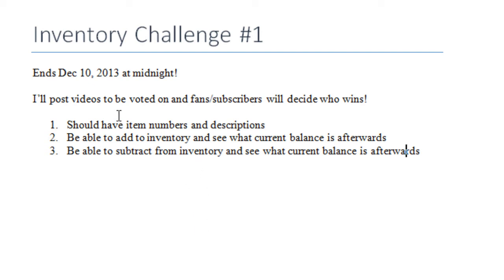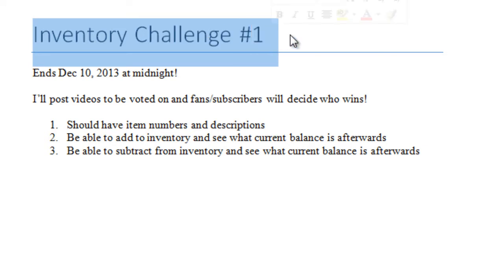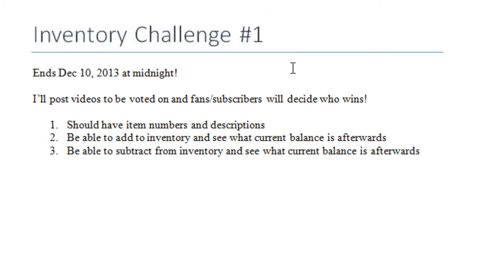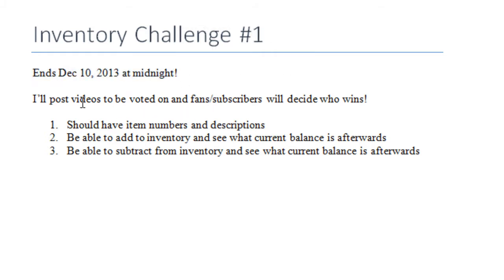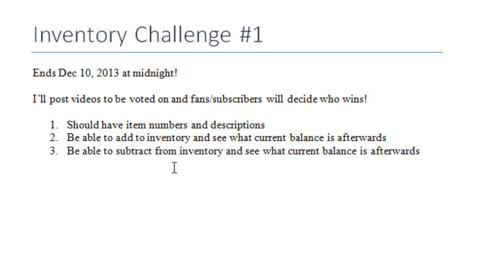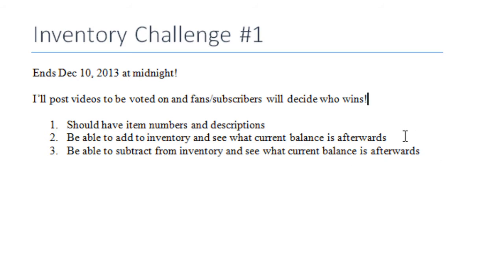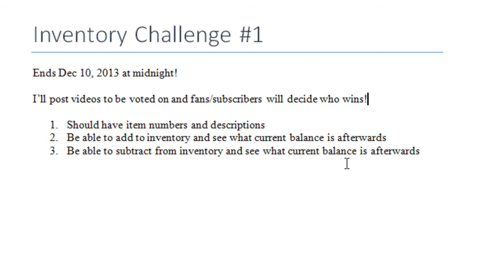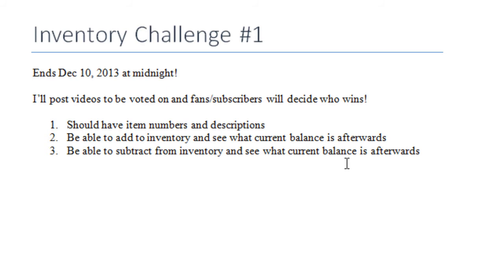Click Here For Links to the Challenge VIDEOS!!!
Inventory Challenge #1
Ends Dec 10, 2013 at midnight!

I'll post videos to be voted on and fans/subscribers will decide who wins!

1. Should have item numbers and descriptions
2. Be able to add to inventory and see what current balance is afterwards
3. Be able to subtract from inventory and see what current balance is afterwards